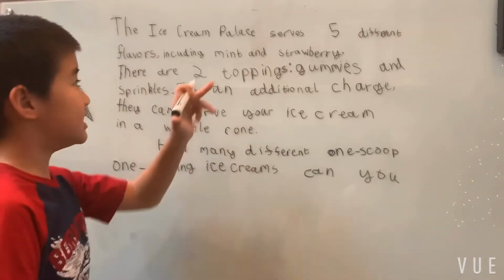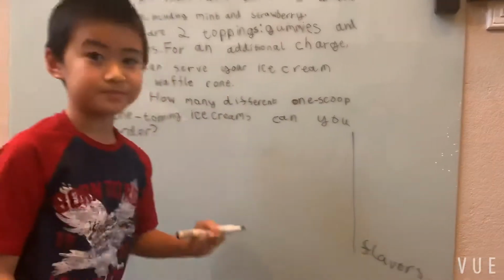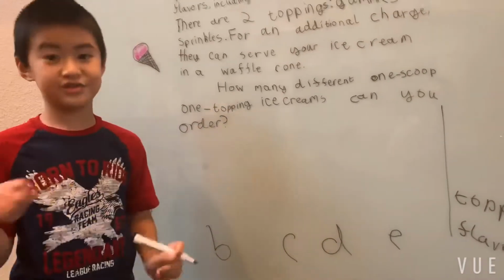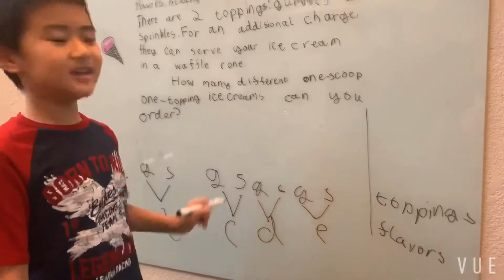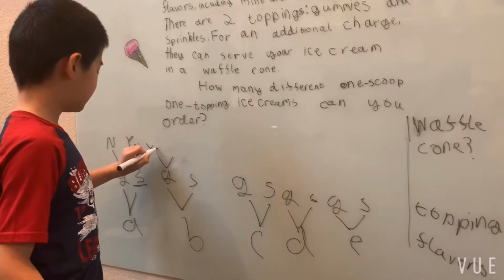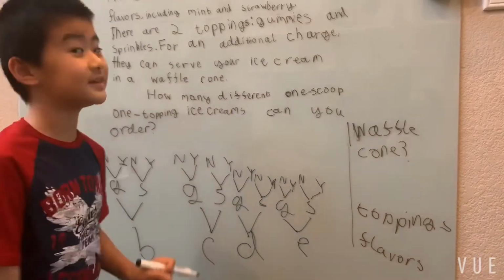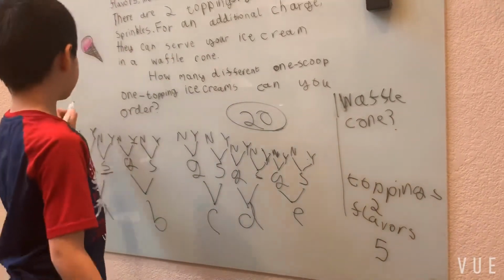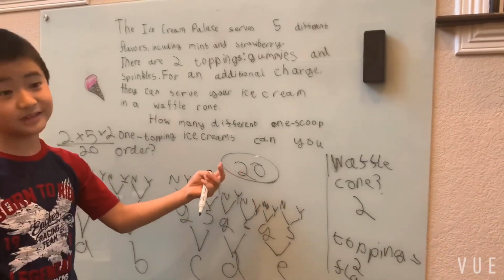A word problem of tree diagrams and possibilities